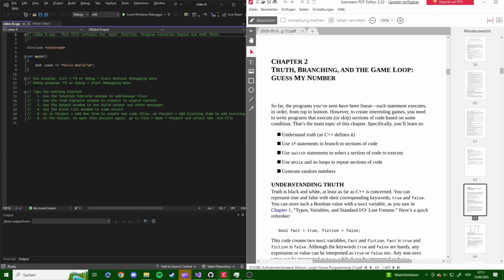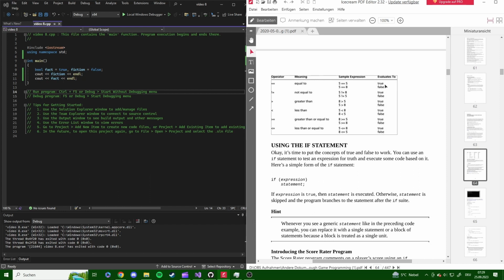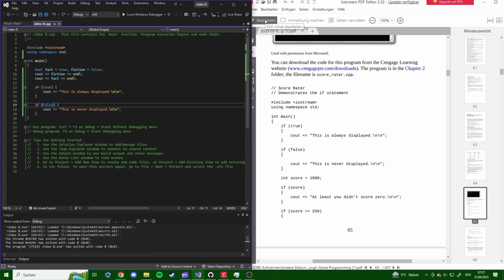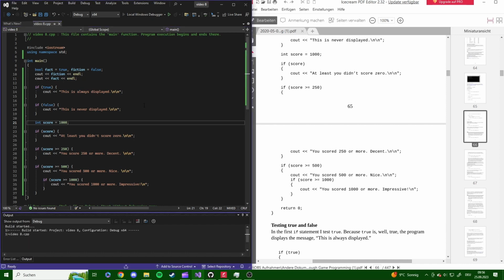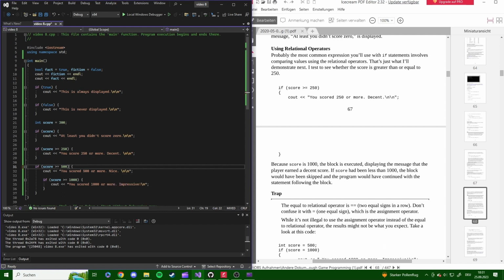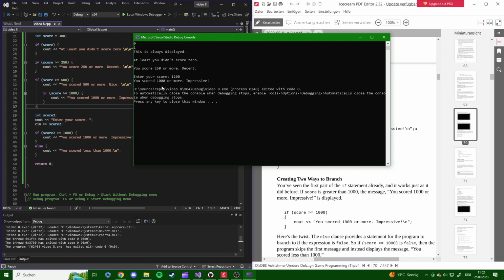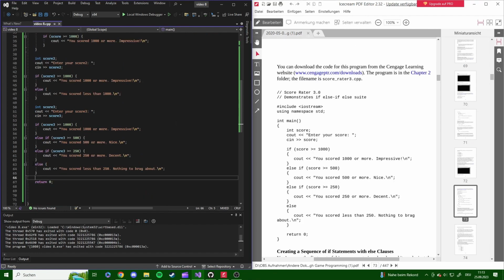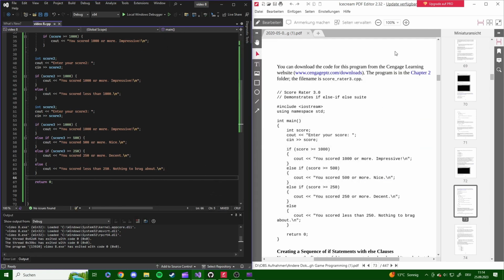Learning C++ #8 bool, if, else and else if Statements